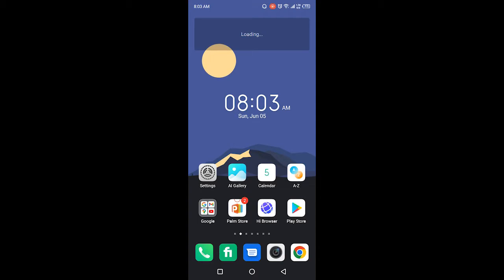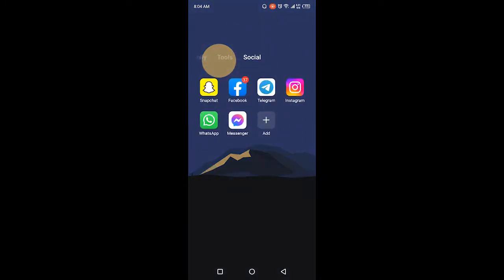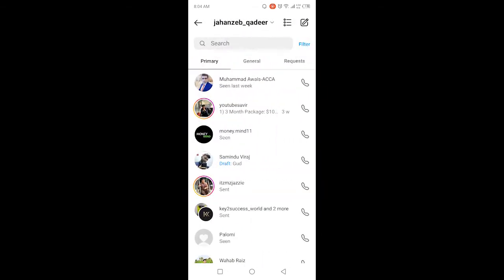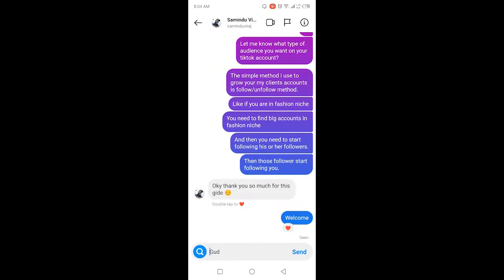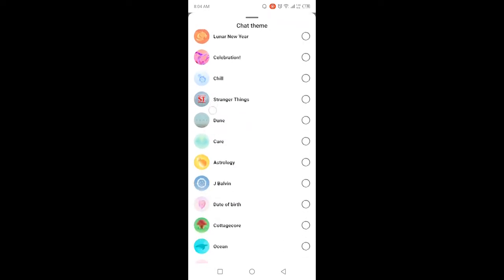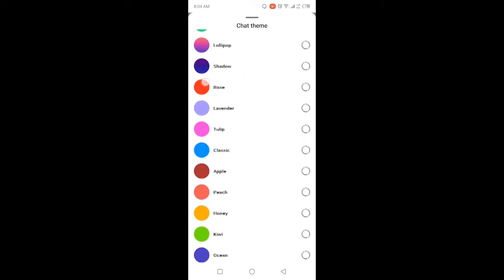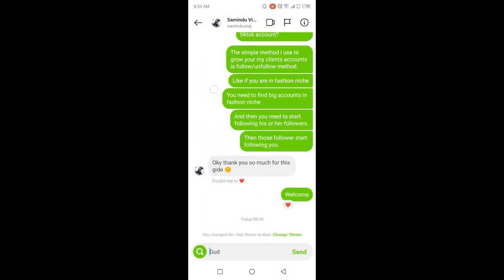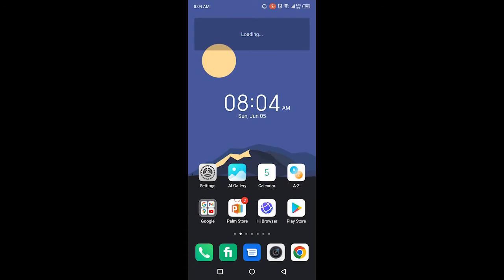How To Change Instagram Chat Theme Color | Quick and Easy (2022)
How To Change Instagram Chat Theme Color

In this video, I am going to show you How To Change Instagram Chat Theme Color.